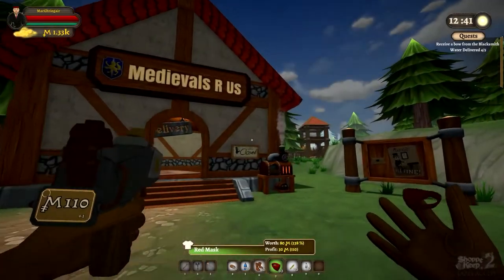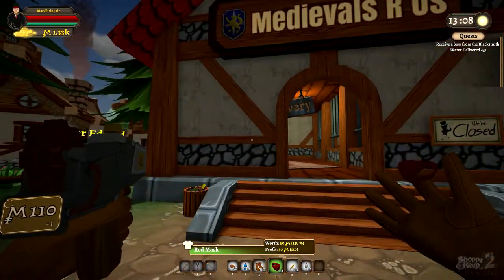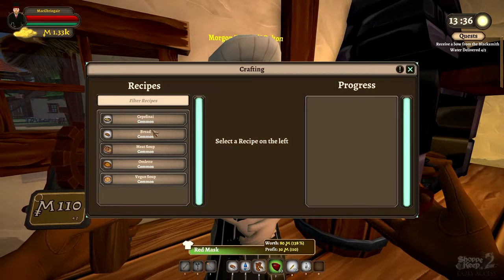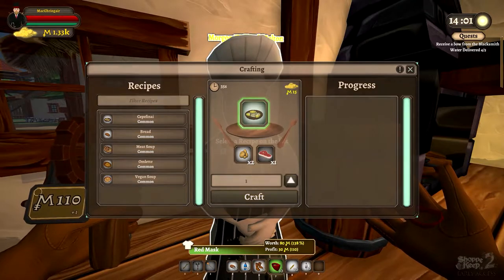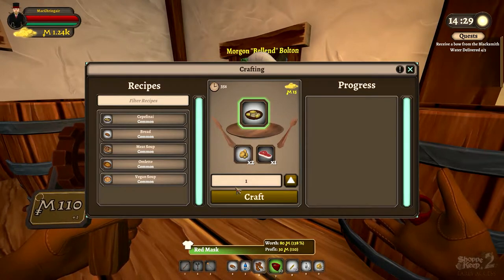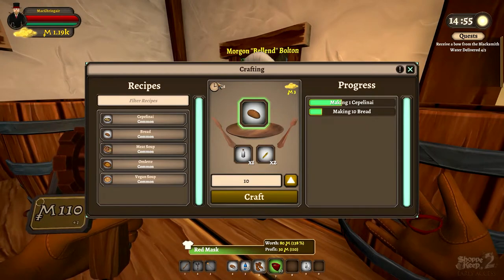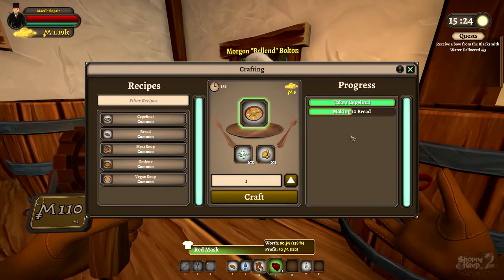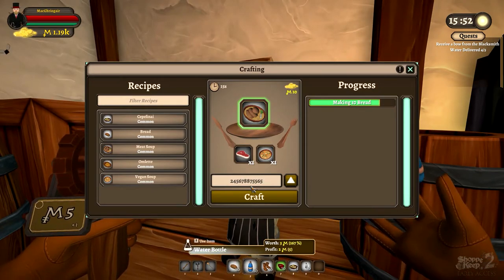How To Cook Food, Making Food From Raw Ingredients - Shoppe Keep 2 How To Guides And Tutorials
How to cook food?  Although making your own food in Shoppe Keep 2 can take some time, you can really make money pretty quickly.  Before you can cook food, you first need to build the cookhouse.  To build the cookhouse, your town needs to collect 210 dollars from taxes.  Then you can build the cook from your store's management building.  Once built, you can buy the raw ingredients from the cook's table.  You can talk to the cook to find out what ingredients you need for the recipes.  Once you have all the ingredients, you can tell the cook to craft your dish.  You can order him to make a certain number of dishes at the same time.

I just want to thank Excalibur Games for providing me with a copy of Shoppe Keep 2 to showcase.  Aslo, please be aware, that this game is still in early access, so the game is not complete.

Shoppe Keep 2 is all about running your own medieval store.  Unlike the first Shoppe Keep, in this version you are able to go beyond the walls and explore the wilderness.  You can hunt animals and gather resources in the wild.  In Shoppe Keep 2 you can even wear the armour and use the weapons that you sell.  This game lets the player get more involved with crafting items and interacting with their town.  Players can even upgrade their town using tax money.  Their also seems to be laws in the game that change over time, I'm not sure what the penalty is for breaking a law.  Shoppe Keep 2 also features multiplayer, but I haven't tried it myself.

You guys know what to do if you like the video! :D

About Shoppe Keep 2:

Welcome to the world of Shoppe Keep 2, Customerania - a whimsical open world surrounded by rolling countryside, packed full of quaint little houses, six foot spiders, voracious wolves, angry mobs and of course your new Shoppe. Shoppe Keep 2 is a single player and multiplayer enhanced merchant simulator, inspired by the NPCs we know and love from classic RPGs and MMOs. While adventurers and rogues are out slaying dangerous beasts and selling an alarming amount of stolen plates, cheese and bread, it’s you, our trusty merchant who is keeping their shelves stocked.

Features

-Run your very own adventurer’s Shoppe, selling potions, weapons and armour. Grow your fantasy enterprise from a single room to a two-floor mega Shoppe
-Explore the open village, forest and distant lands to procure rare resources
-Equip yourself with bows, swords and staffs and battle deadly creatures, barbarian invaders and thieves
-Play the entire game either alone or in 2-4 player online co-op
-An adaptable economy that changes with the online community. --For example if you sell too many health potions, the market will become saturated
-Employ helper bots to automate your Shoppe
-Craft with various ingredients to procure new products
-Take on forest dwellers and pick up some sweet loot
-Sell epic dragon armour, or equip it – all items in the game have their own stats and can be equipped by the player, invaluable in combat

Hello everyone and welcome! My name is MacGhriogair (pronounced: MacGregor), but you can call me Mac. I'm a Lets Player that loves everything gaming. I believe that games are meant to be enjoyed, and I try to show that in my videos. I've been described as optimistic, easy-going, and laid-back, always ready to laugh at what ever is on screen. I do lets play, walkthrough, tutorial, how to, and other type of gaming videos on the channel. I've even done some videos on game programming. Thanks for stopping by and I hope to see you again!